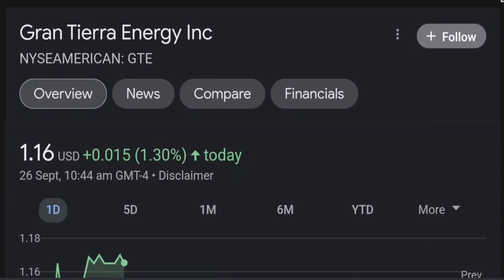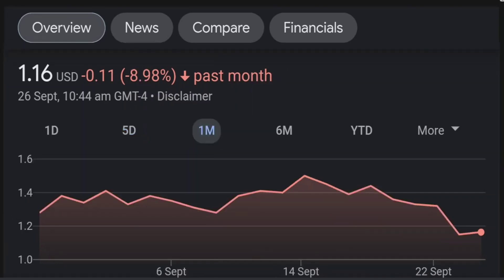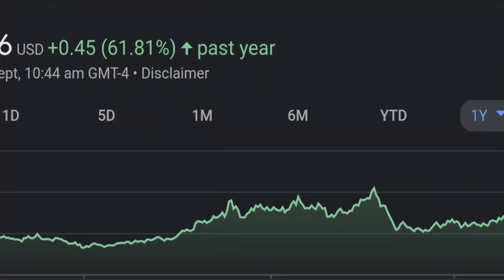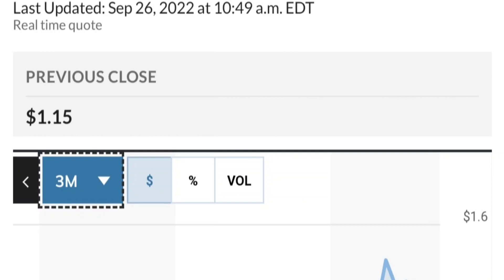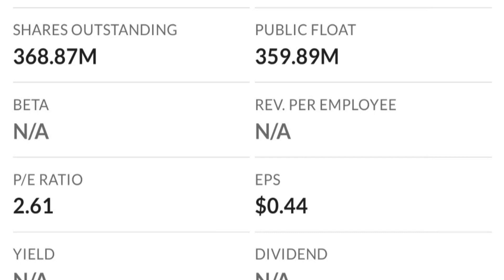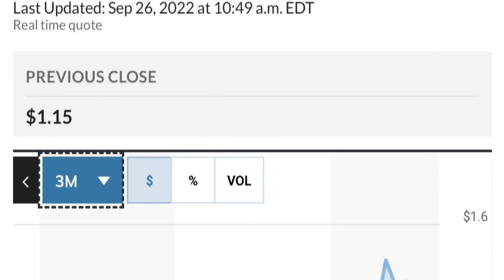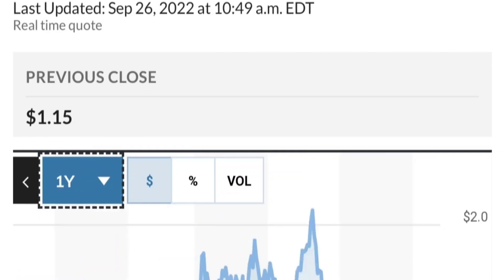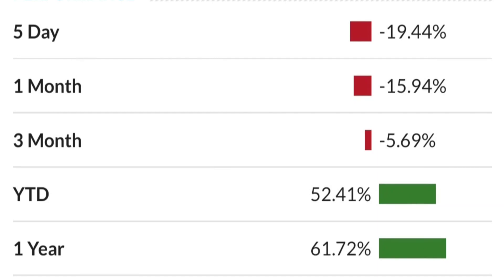GTE Stock Gran Tierra Energy Inc Chart Analysis & Price Prediction